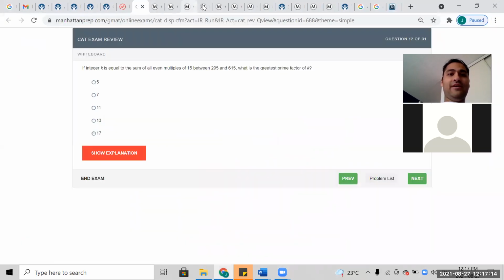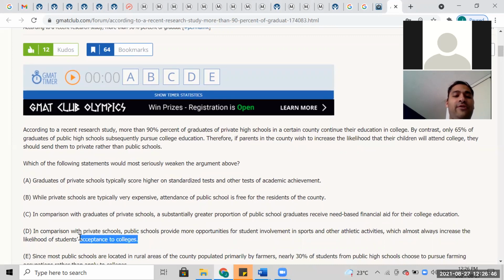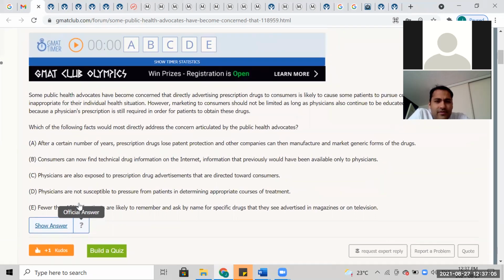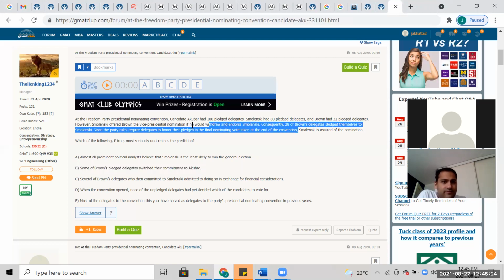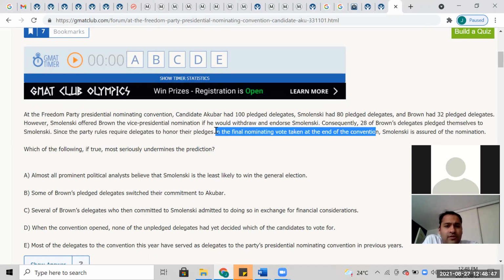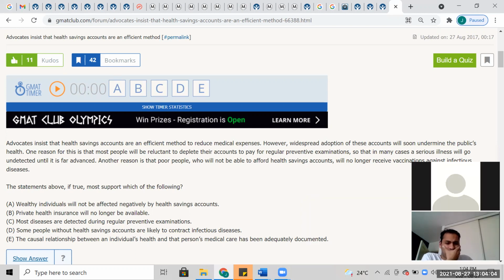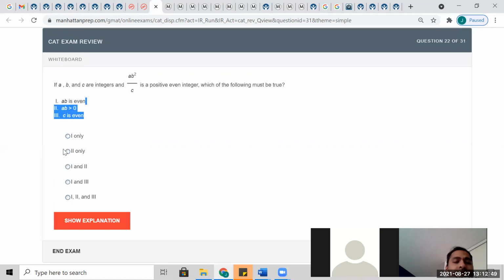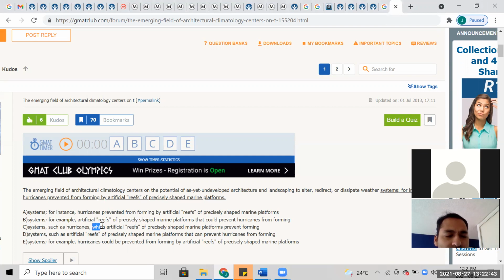Srijita - Manhattan Prep (Quant + CR + SC) August 27th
The emerging field of architectural climatology centers on the potential of as-yet-undeveloped architecture and landscaping to alter, redirect, or dissipate weather systems; for instance, hurricanes prevented from forming by artificial "reefs" of precisely shaped marine platforms.
(a) systems; for instance, hurricanes prevented from forming by artificial "reefs" of precisely shaped marine platforms
(b) systems; for example, artificial "reefs" of precisely shaped marine platforms that could prevent hurricanes from forming
(c) systems, such as hurricanes, which artificial "reefs" of precisely shaped marine platforms prevent forming
(d) systems, such as artificial "reefs" of precisely shaped marine platforms that can prevent hurricanes from forming
(e) systems; for example, hurricanes could be prevented from forming by artificial "reefs" of precisely shaped marine platforms

If integer k is equal to the sum of all even multiples of 15 between 295 and 615, what is the greatest prime factor of k?
5
7
11
13
17
If a and b are positive integers, what is the remainder when ab is divided by 40?

(1) b is 60% greater than a.
 (2) Each of a^2 x b and a x b^2 is divisible by 40.
If a , b, and c are integers and
(ab^2)/c, is a positive even integer, which of the following must be true?
i. a x b is even
ii. ab is greater than 0
iii. c is even
Two teams are distributing information booklets. Team A distributes 60% more boxes of booklets than Team B, but each box of Team A’s has 60% fewer booklets than each box of Team B’s. Which of the following could be the total number of booklets distributed by the two groups?
2,000
3,200
4,100
4,800
4,900
Advocates insist that health savings accounts are an efficient method to reduce medical expenses. However, widespread adoption of these accounts will soon undermine the public’s health. One reason for this is that most people will be reluctant to deplete their accounts to pay for regular preventive examinations, so that in many cases a serious illness will go undetected until it is far advanced. Another reason is that poor people, who will not be able to afford health savings accounts, will no longer receive vaccinations against infectious diseases.

The statements above, if true, most support which of the following?

(A) Wealthy individuals will not be affected negatively by health savings accounts.
(B) Private health insurance will no longer be available.
(D) Some people without health savings accounts are likely to contract infectious diseases.
(E) The causal relationship between an individual’s health and that person’s medical care has been adequately documented.

At the Freedom Party presidential nominating convention, Candidate Akubar had 100 pledged delegates, Smolenski had 80 pledged delegates, and Brown had 32 pledged delegates. However, Smolenski offered Brown the vice-presidential nomination if he would withdraw and endorse Smolenski. Consequently, 28 of Brown’s delegates pledged themselves to Smolenski. Since the party rules require delegates to honor their pledges in the final nominating vote taken at the end of the convention, Smolenski is assured of the nomination.

Which of the following, if true, most seriously undermines the prediction?

B) Some of Brown’s pledged delegates switched their commitment to Akubar.

C) Several of Brown’s delegates who then committed to Smolenski admitted to doing so in exchange for financial considerations.

D) When the convention opened, none of the unpledged delegates had yet decided which of the candidates to vote for.

A recent study of the United States tort system indicates that in 2004, accident, product liability, and other tort costs totaled $260 billion, twice as many as 1990.

(a) twice as many as 1990
(b) twice as much as 1990
(d) a number double those of 1990’s
(e) a number double that of 1990’s